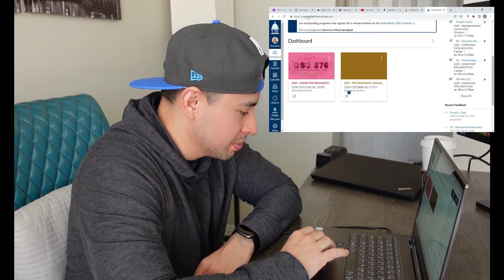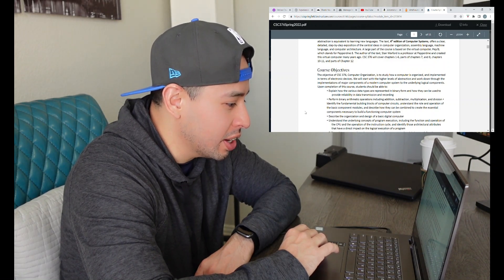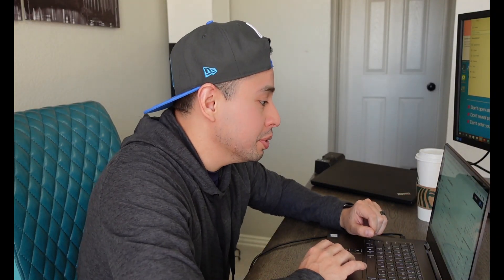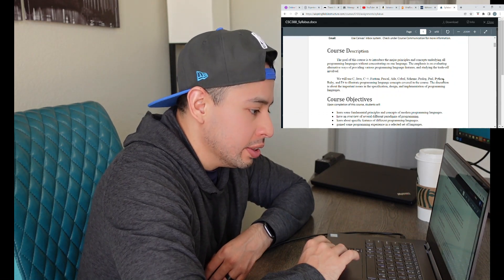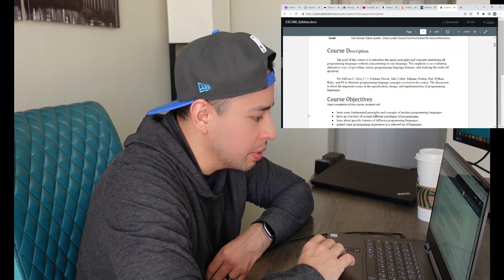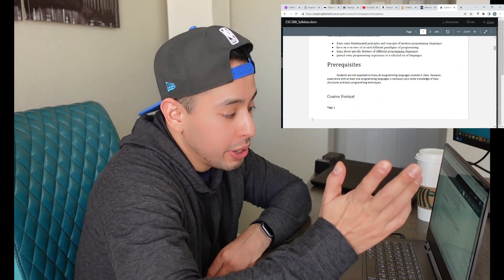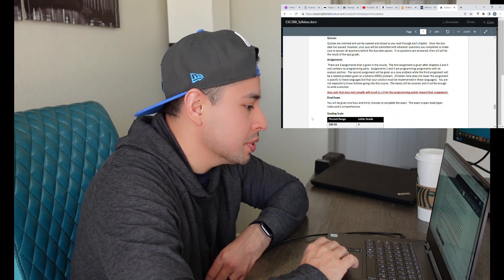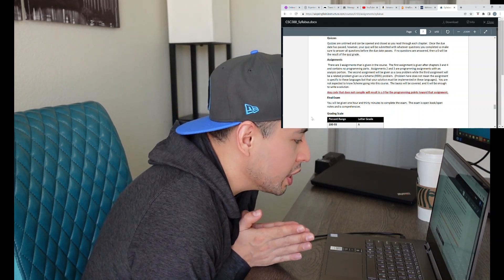First Day of Computer Science classes – Spring Semester 2022 - College day in my life 2022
In this video, I share with you what to expect on your first day of Computer Science classes. The Spring 2022 edition. I’m still early on in my computer science degree so this will resonate with current computer science students and prospective computer science students. You’ll have a chance to see the syllabus for each class, the objectives of each class, and what the workload looks like. Every computer science program is different, but a lot of us experience a little anxiety when a new semester begins. JOIN ME ON MY COMPUTER SCIENCE DEGREE JOURNEY! LEARN FROM ANY MISTAKES I MAKE! I’ll continue to share details on helpful resources, tips, and tricks. Please let me know if you have any questions, and I can address questions in the comment section or in subsequent videos.